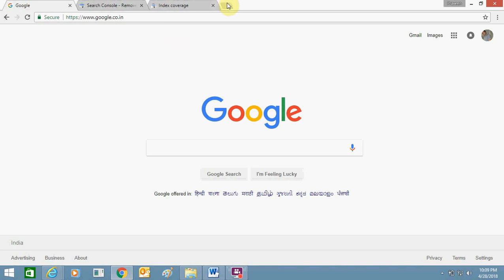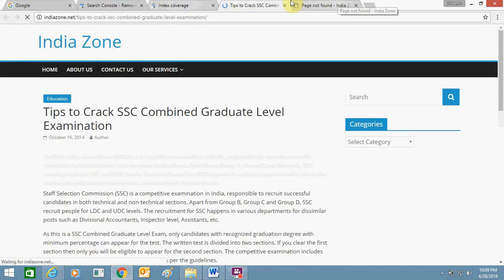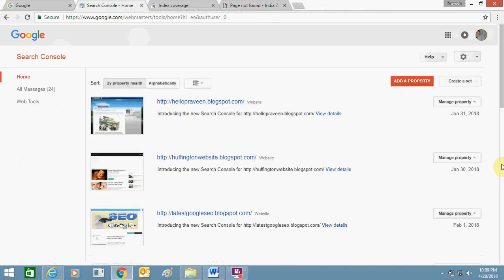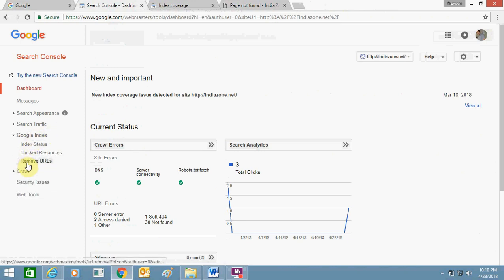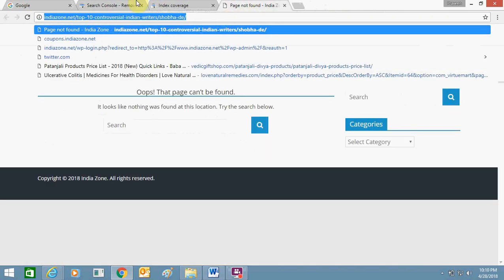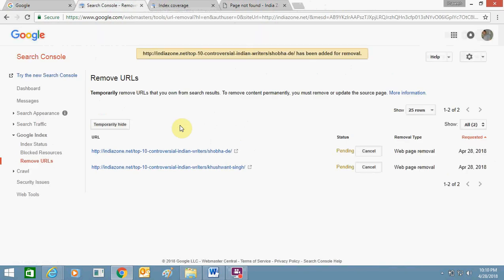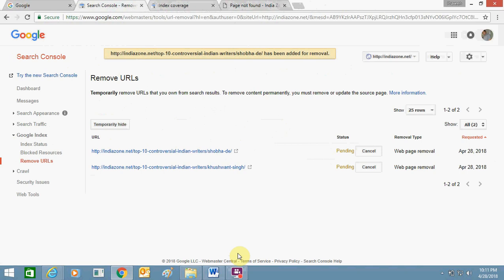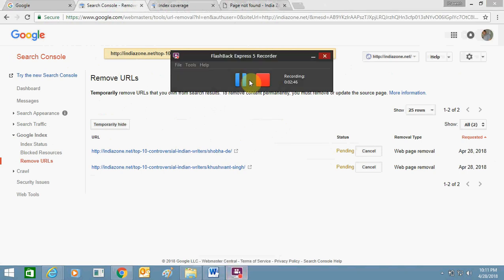How To Remove URLs from Google Search Using Web Master Tools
If you want to know how to tell Google to stop indexing your web pages, you can use Web Master Tools. The Google Web Master Tools provides an option to stop indexing specific URLs by removing them from searches. In this video, I am showing you relevant actions to make it possible.
Note: If you are on a new version of Webmasters Tools, click on "Go to the old version" at the bottom of Webmasters Tools and then followed the same steps given in this video. Remember after doing this process, Google will take some time to remove pages from its indexing. The link doesn't remove immediately.